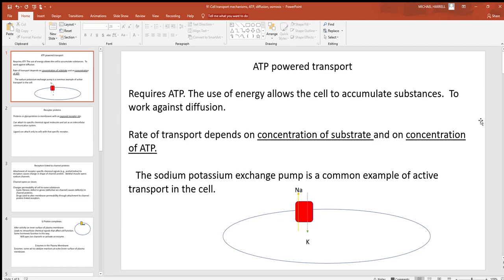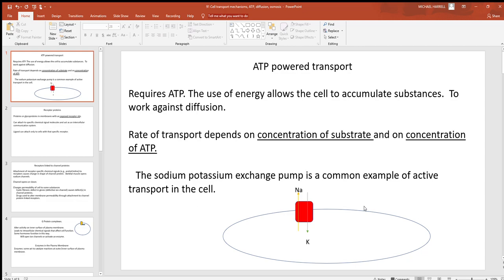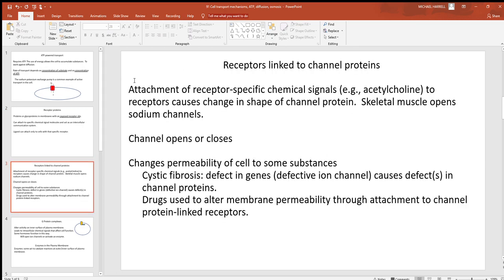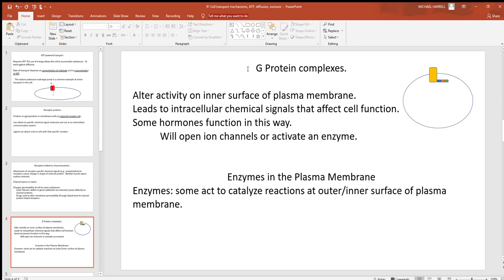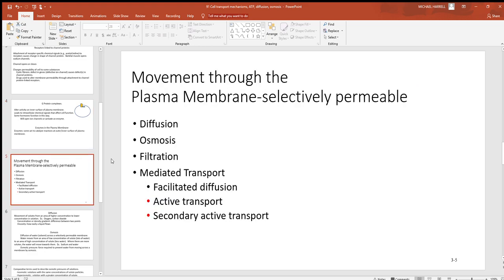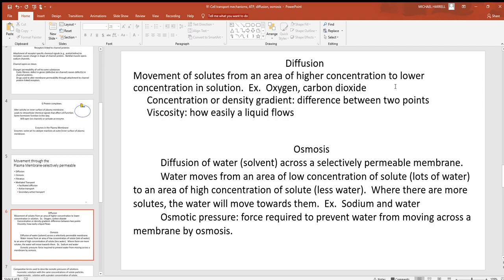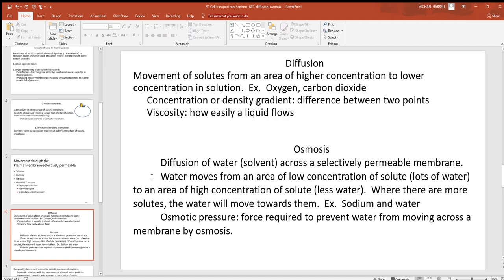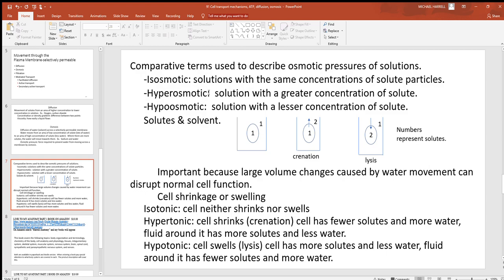91 Cell transport mechanisms, ATP, diffusion, osmosis PowerPoint 2019 07 05 17 01 06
Cell transport mechanisms, ATP, diffusion and osmosis are covered in this video.